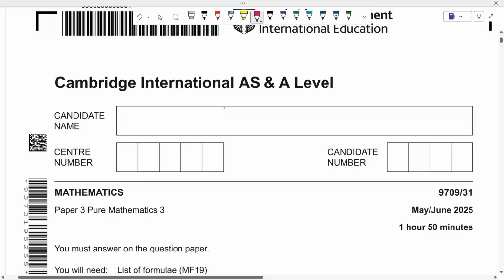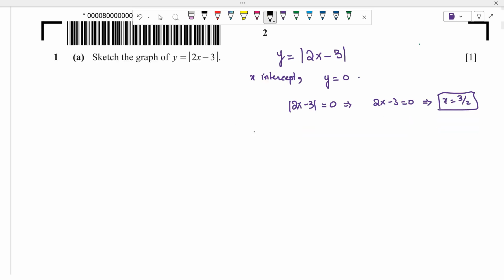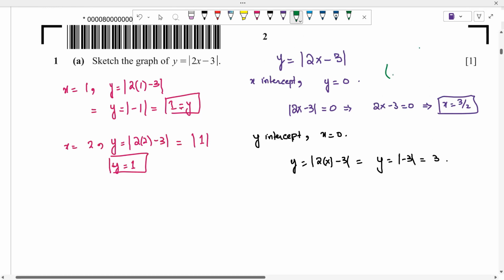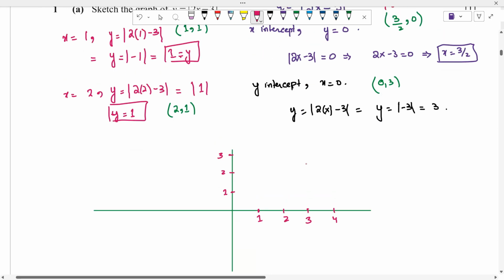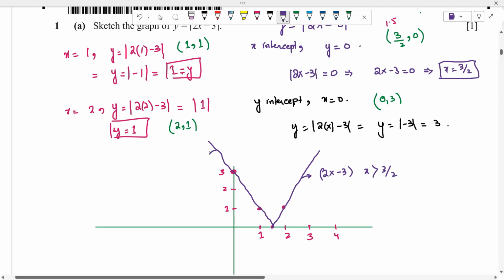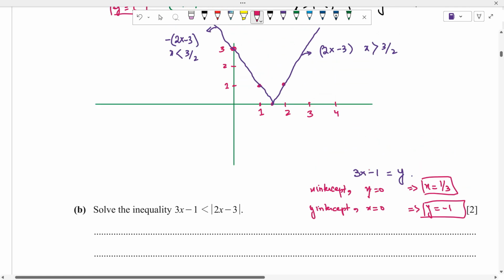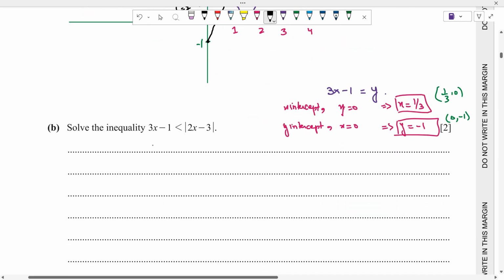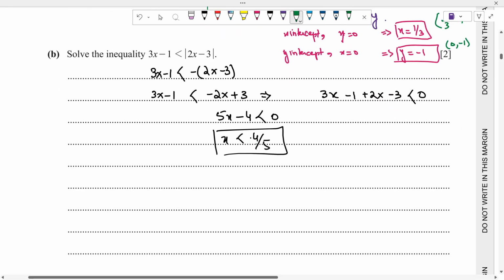AS & A Level Pure Mathematic 9709/31 Q1 | May June 2025 | Step-by-Step Past Paper | Inequality